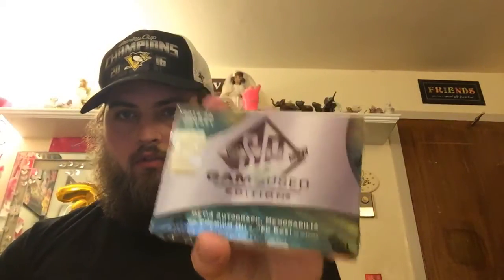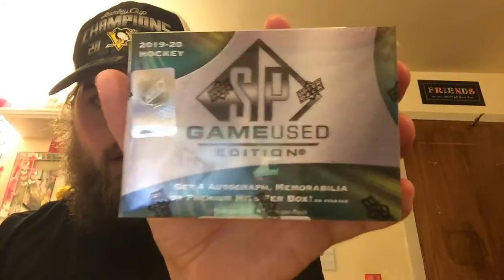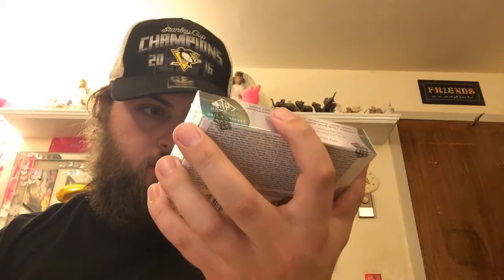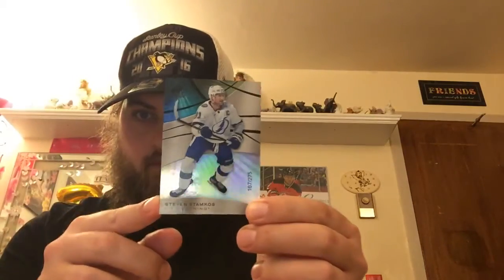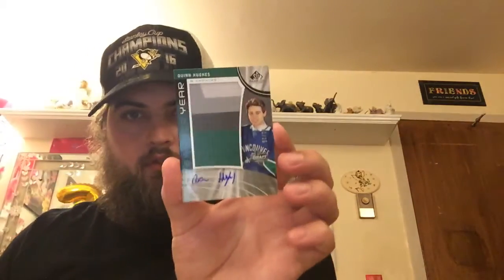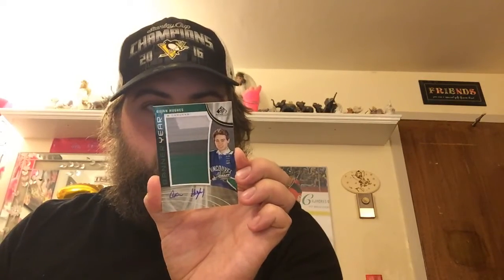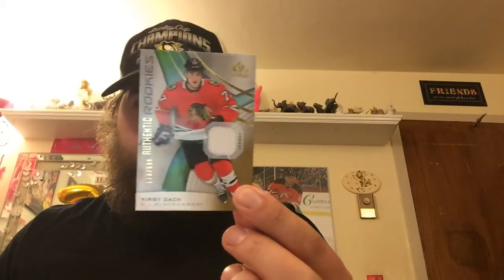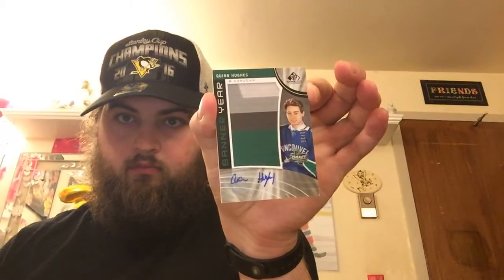SP game used pull 2019-2020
SP Game used pull Quinn Hughes banner year autograph, Claude girlie 2019 all star fabrics, Kirby Dach authentic rookie jersey card, Taro Hirose authentic rookie jersey card, Max Veronneau authentic rookie card, Steven stamkos, Overtime Kasperi Kapanen overtime Ryan Murray overtime Mario Ferraro Rookie card, Next in line overtime Jesper Boqvist